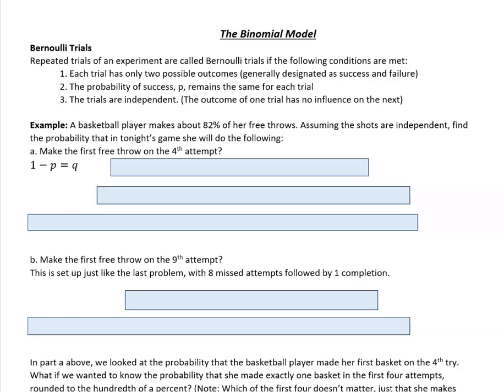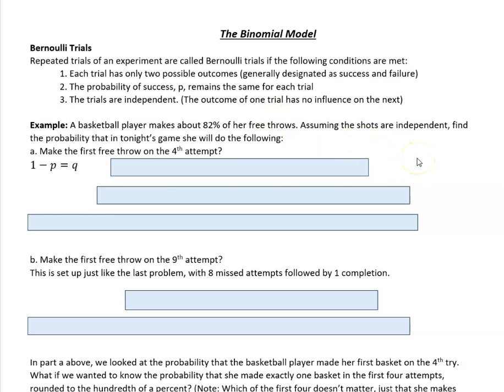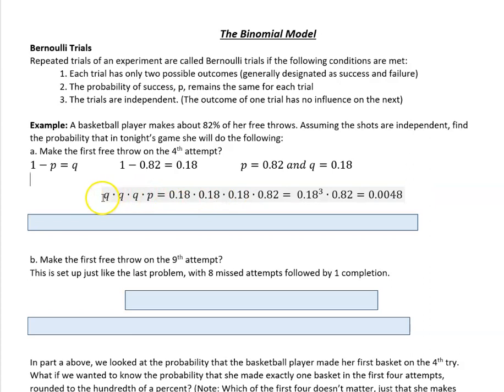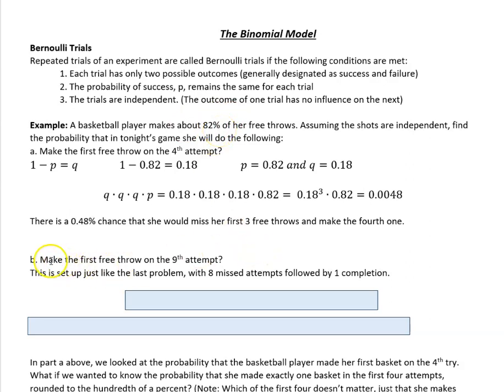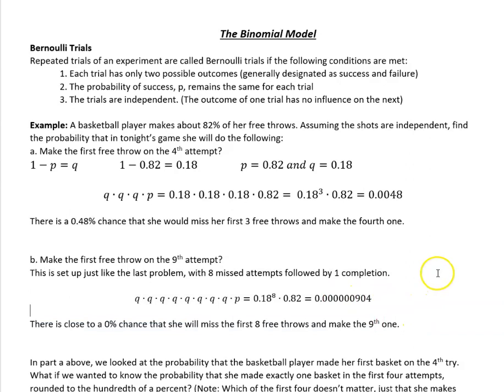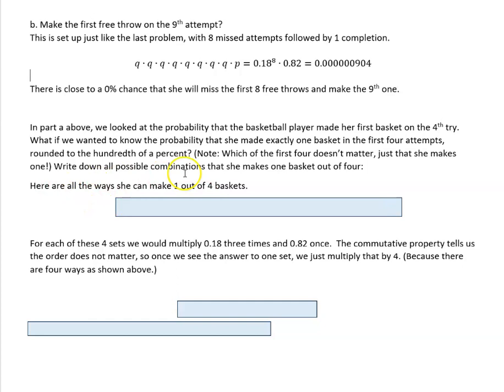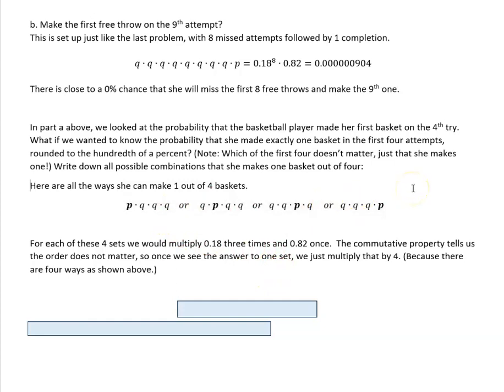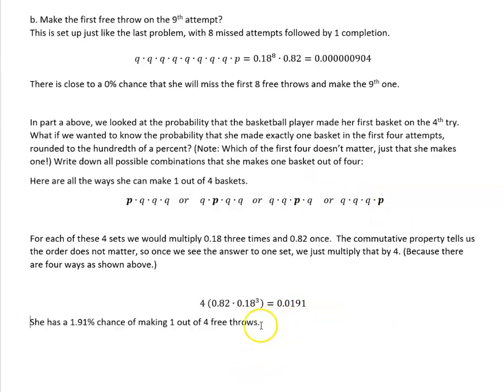The Binomial Model - Bernoulli Trials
We look at examples of Bernoulli trials and calculate the probability of an event occurring.